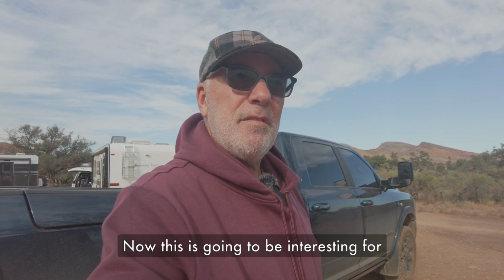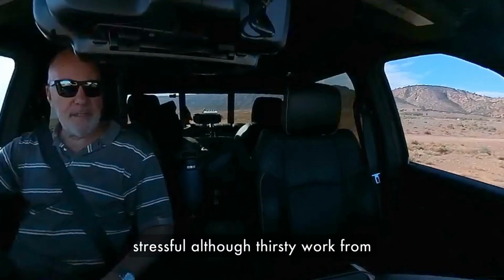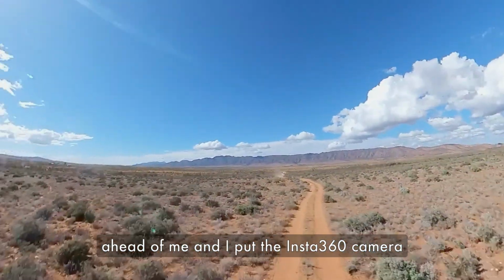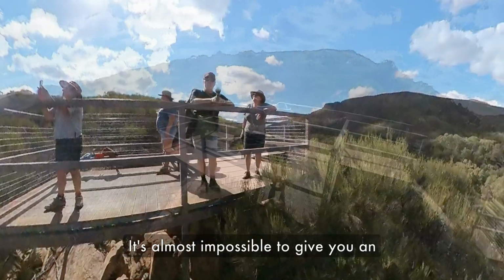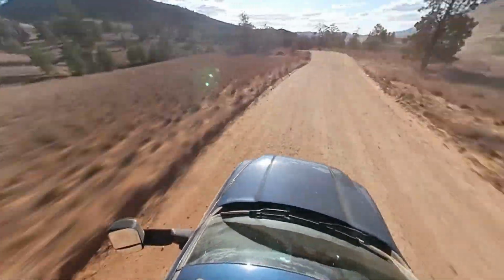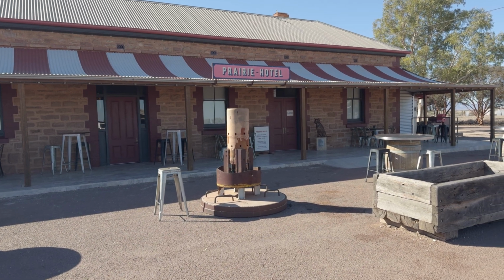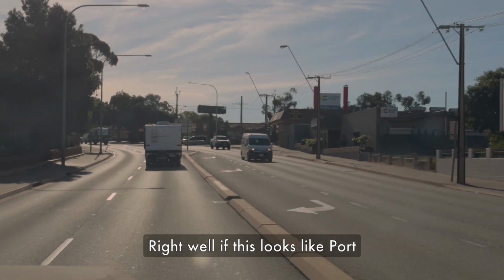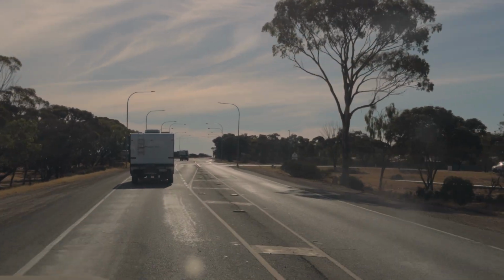Mount Little Station, 4WD driving and exploring the Magnificent Flinders Ranges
Join us as we explore the magnificent Flinders Ranges from our base at Mount Little Station.

We go on Gorge Walks, 4WD driving on the Mount Little Loop, exploring in Wilpena Pond, more 4WD driving as we find the sensational Razorback Lookout, stopping off in Parachilna and more off road driving through the Parachilna Gorge to Blinman.

After 3 fabulous nights we leave, heading to Hawker to fill up ready for our trip on the Oodnadatta track...or not as it t urned out!!!